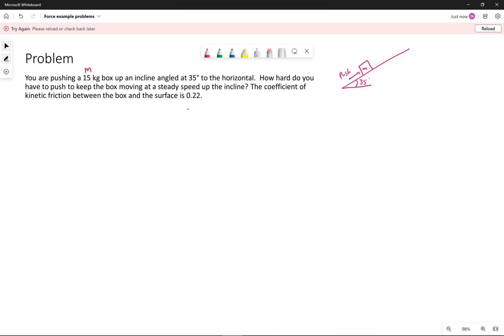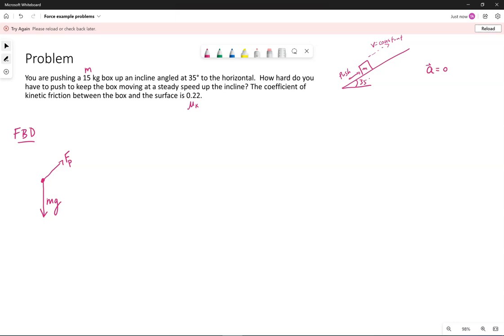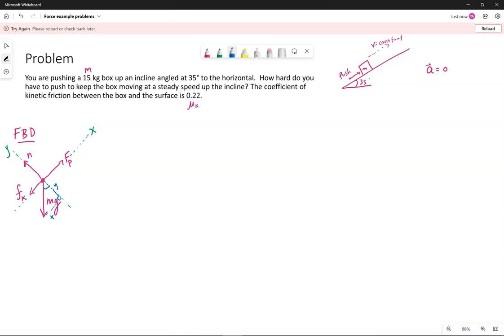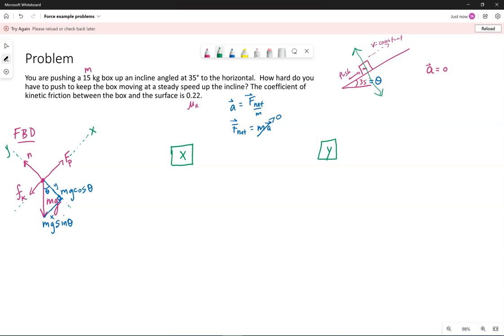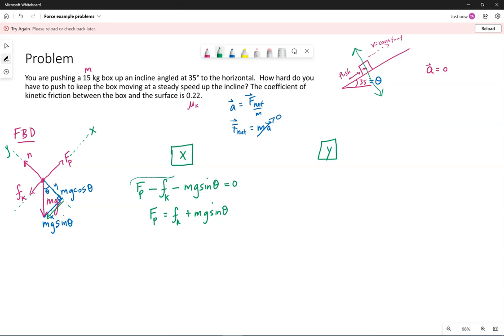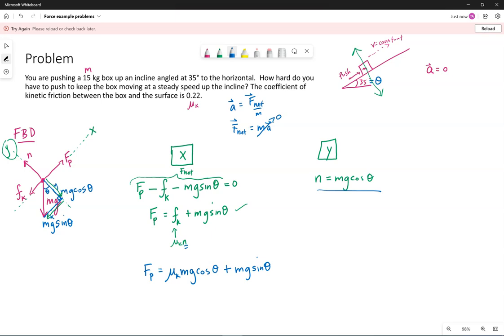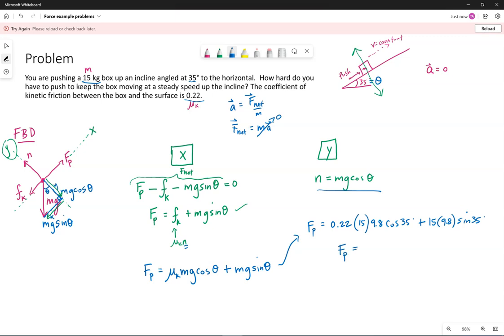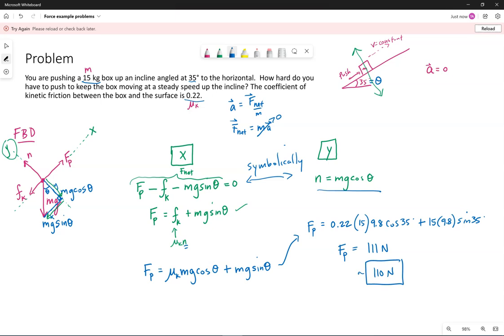Force example 8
This problem involves a block being pushed up an incline.